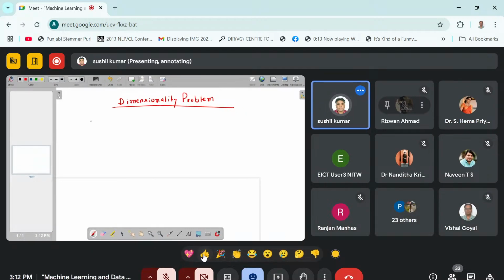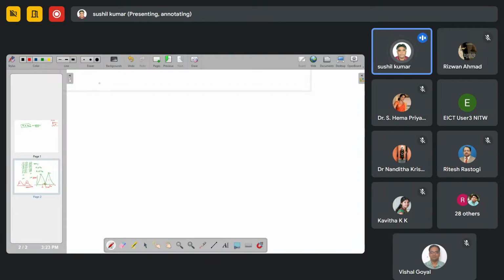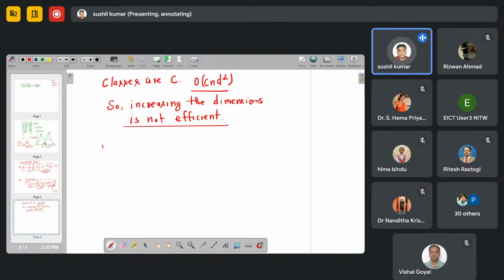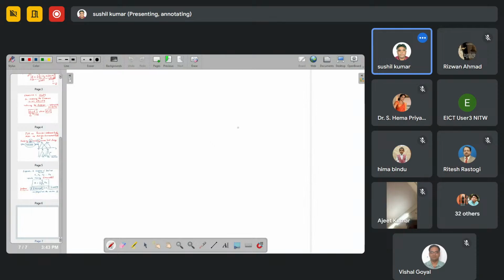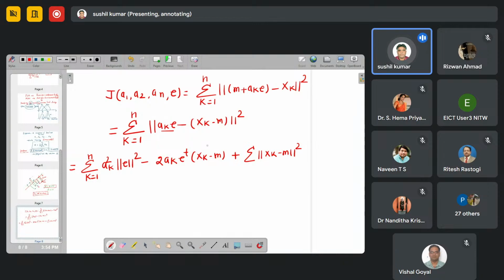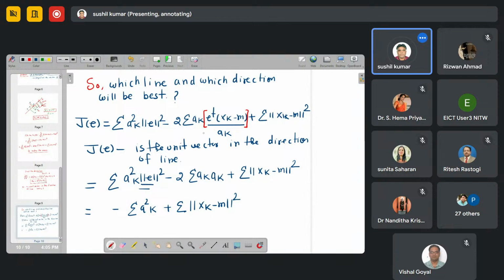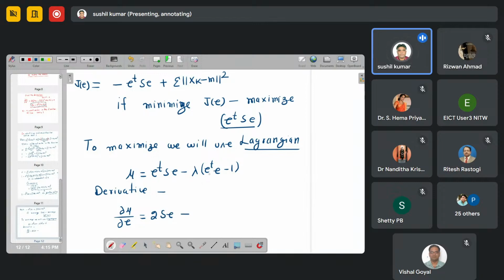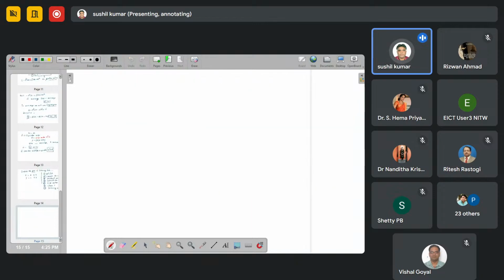Day4: Machine Learning Using Python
Machine Learning FDP by NIT warangal and NIT Kurukshetra